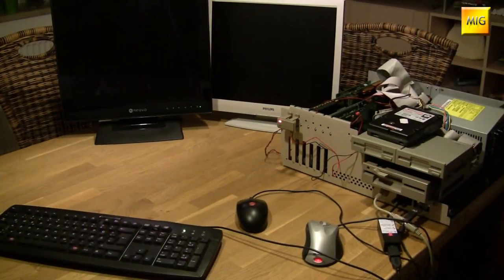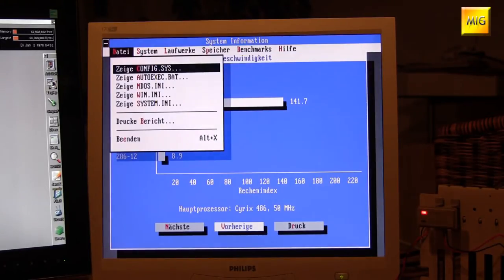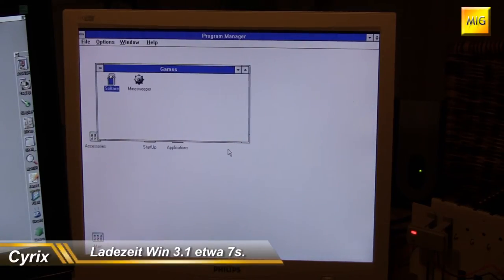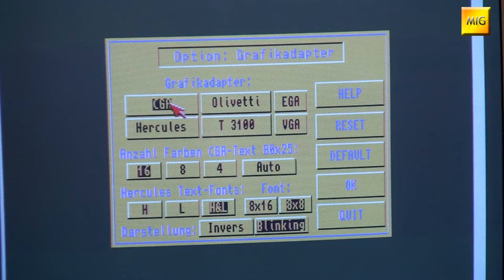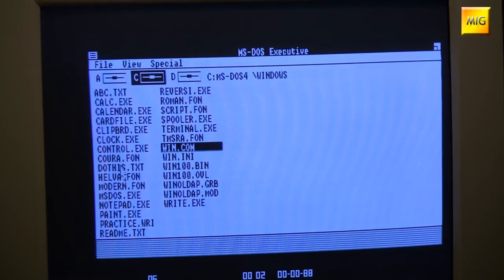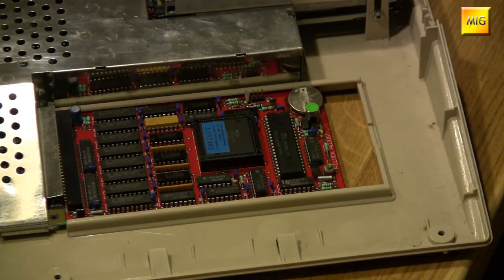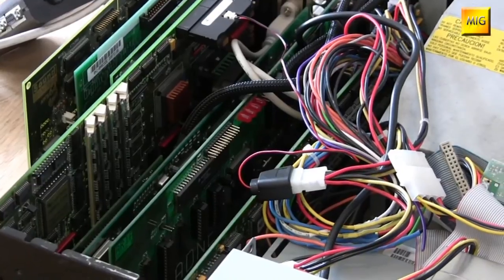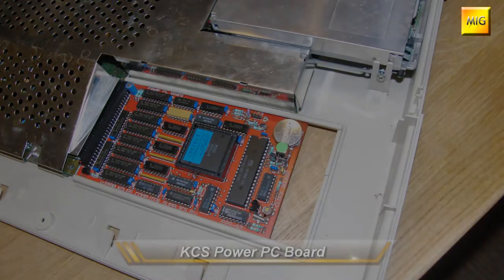MIGs Yesterchips SPECIAL - Folge #020 Bridgeboard Finale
In dieser fast eine Stunde langen Folge besuche ich den A1K Bridgeboard-Papst BlindGerMan. Wo sonst außer bei ihm könnte man das Thema Bridgeboards besser beschließen? Gezeigt werden das Cyrix 486er Prozessorupgrade für die Commodore A2386, die Golden Gate 486SLC2 sowie für den Amiga 500 die Vortex ATOnce plus und das KCS Power PC Board.

Artists and Source-Webpages:

Borderlive - Jamendo.com
DJ Fire-Black - Jamendo.com
Electribex - Jamendo.com
Hardcore Scm - Jamendo.com
Sonic Radiation - Jamendo.com
Zero Project - Jamendo.com